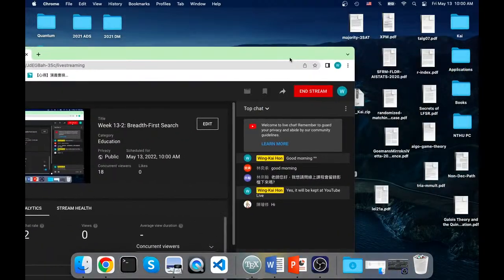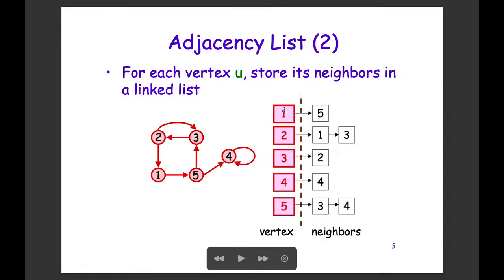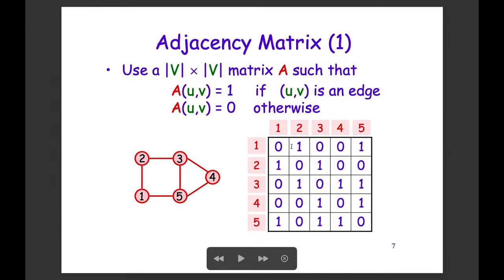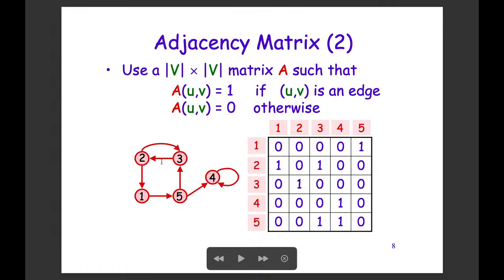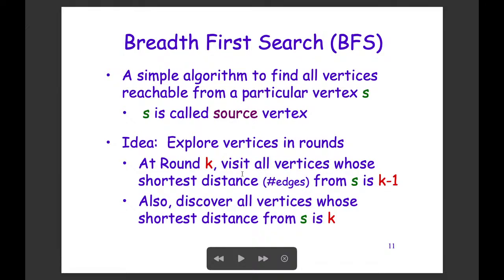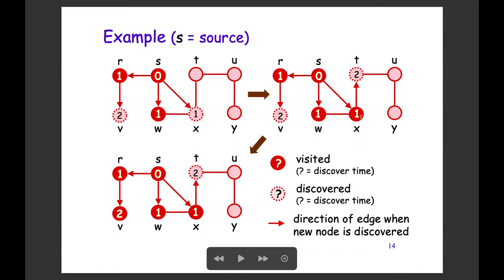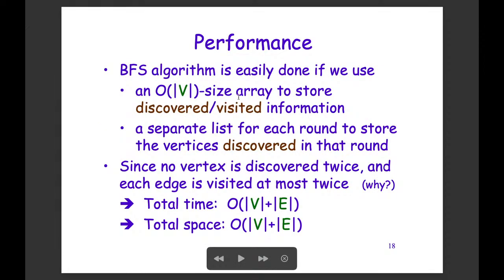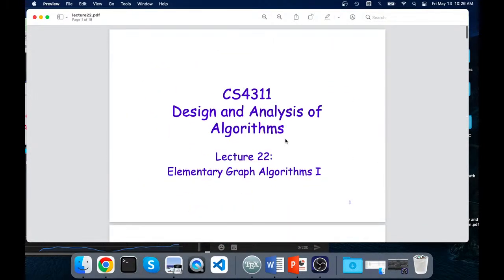Week 13-2: Breadth-First Search